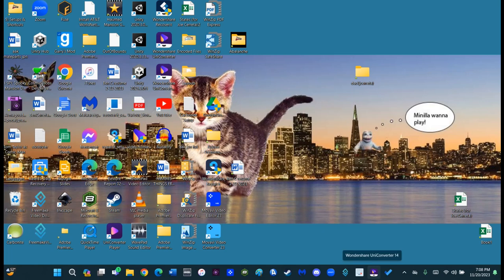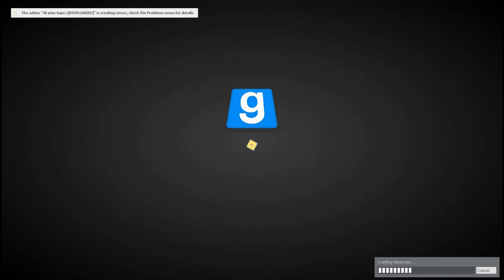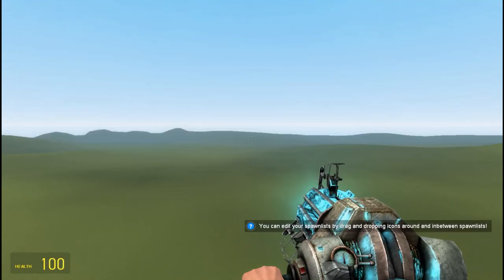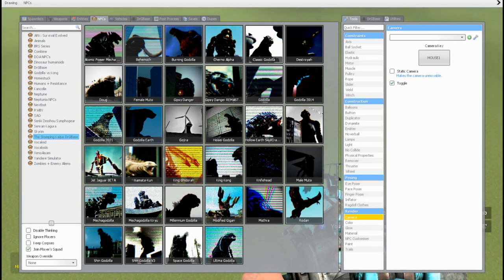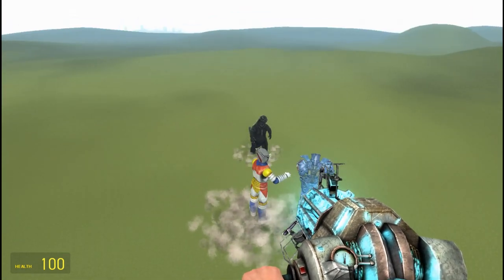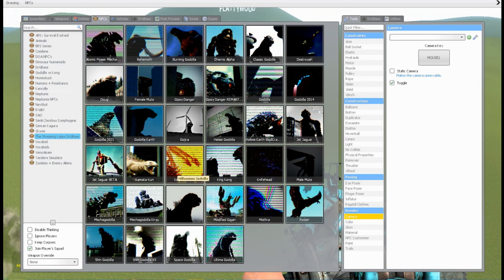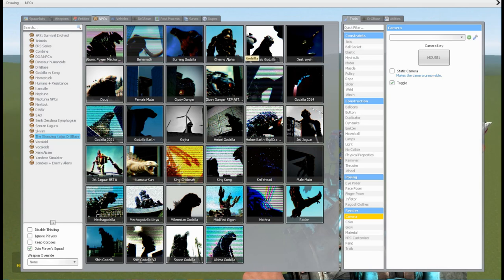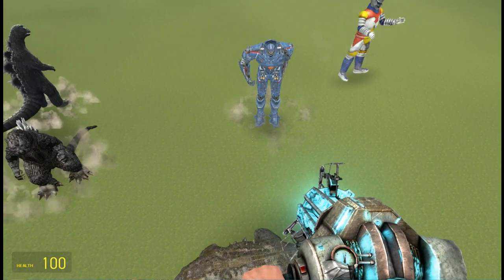FINALLY! Some Kaiju! 18+ Gmod stream